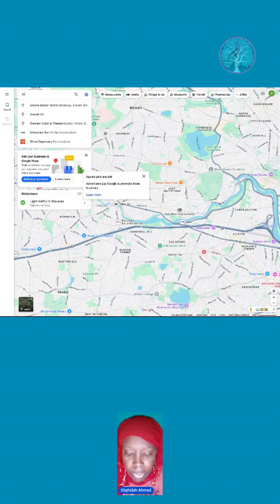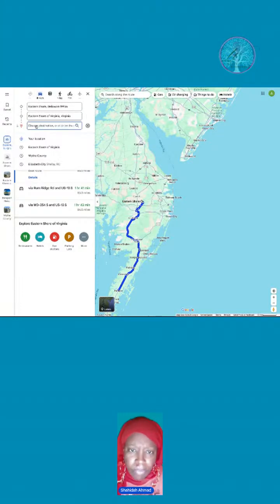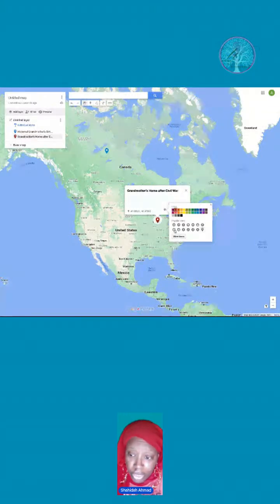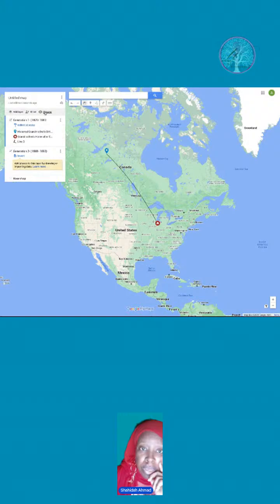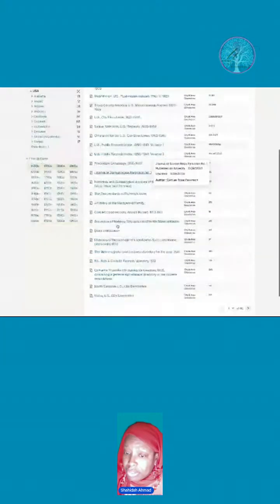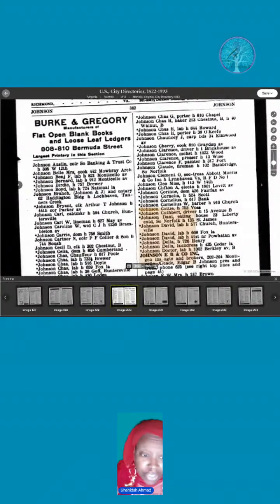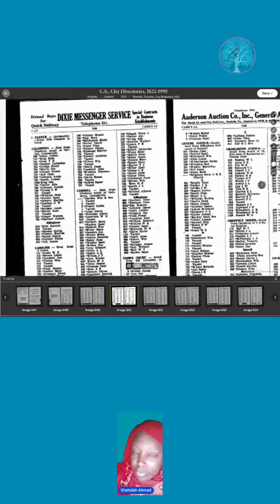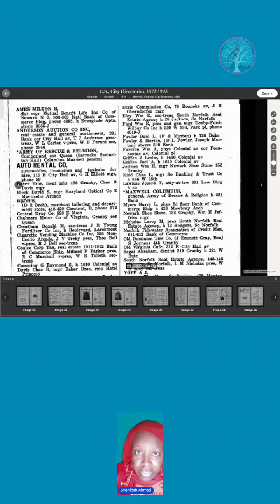BTS- Genealogy Research with Google Maps and City Directories